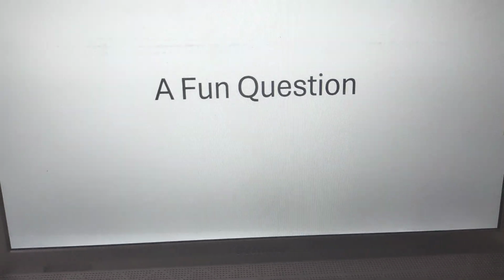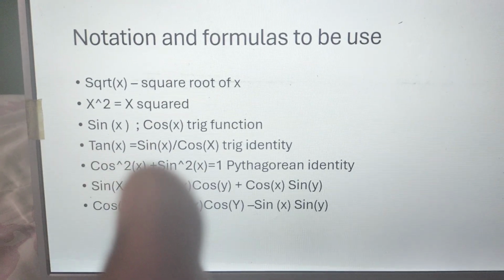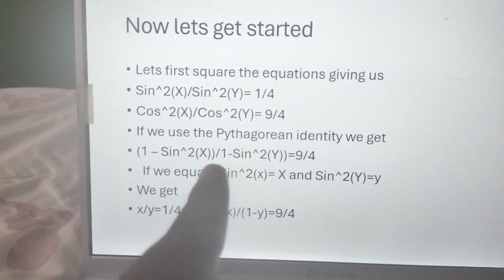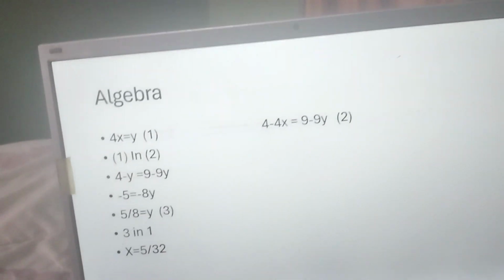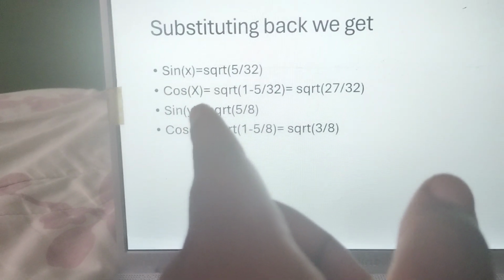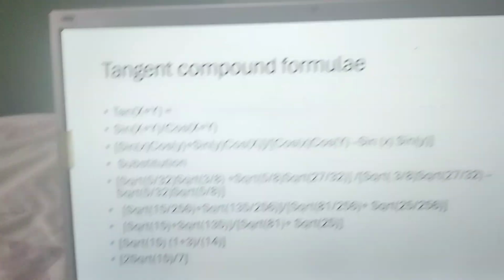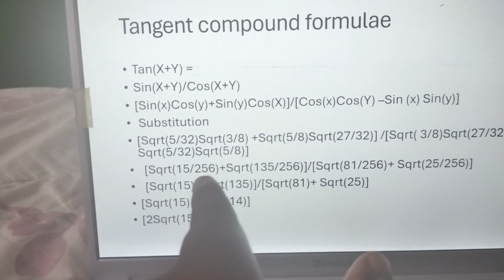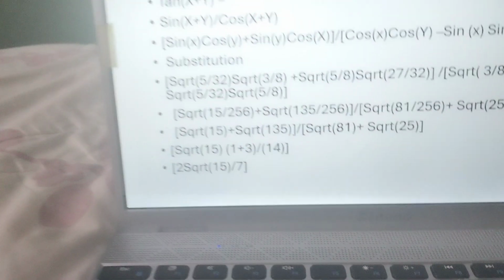just a fun maths question